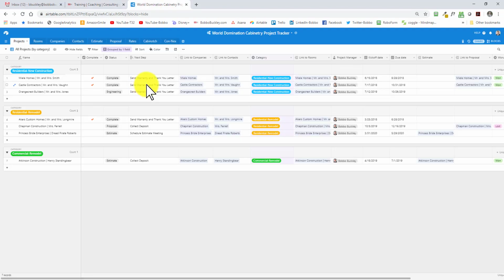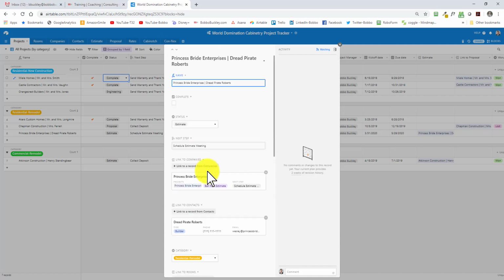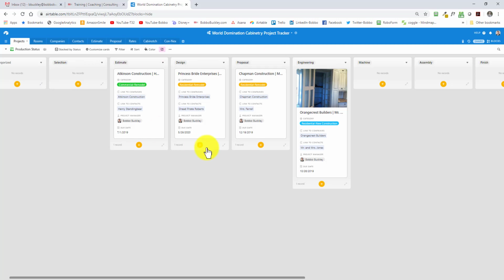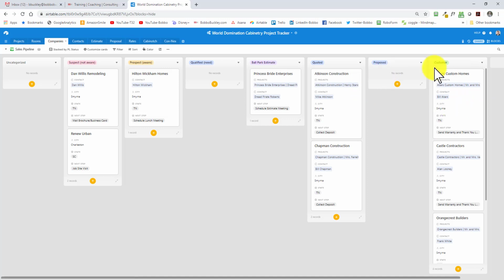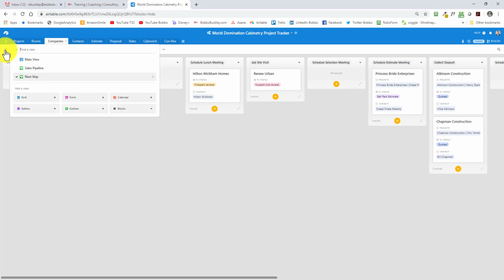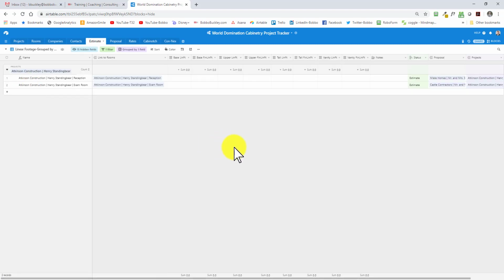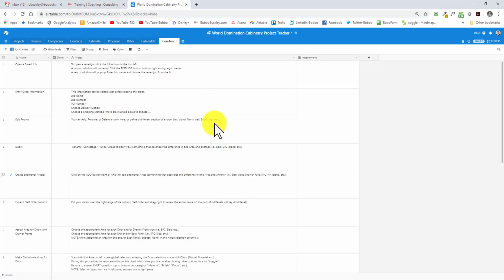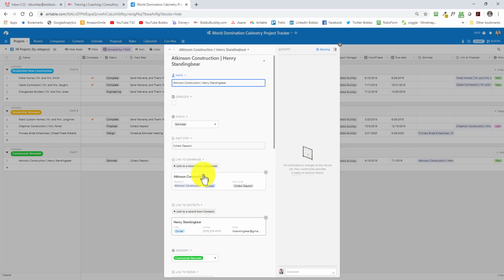01-Airtable Project Tracker-Overview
This tutorial is an overview of the Project Tracker Base. You can purchase the template here: